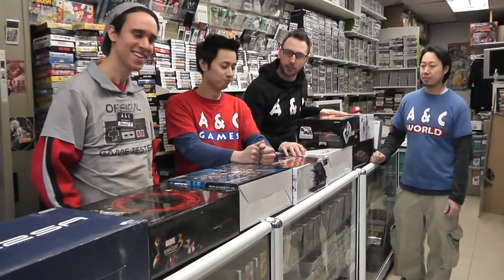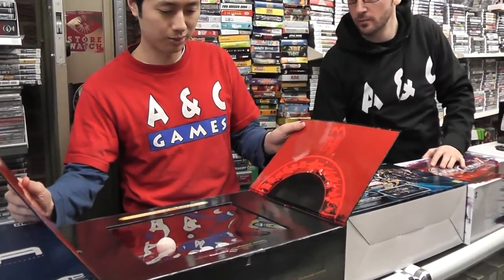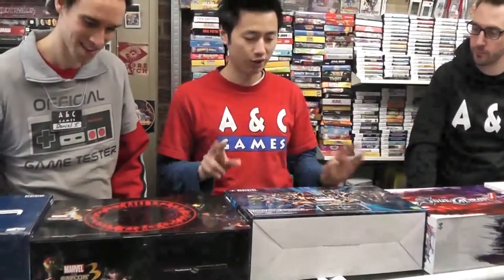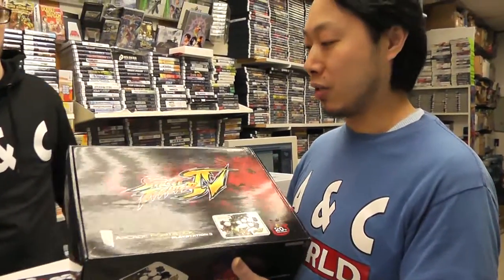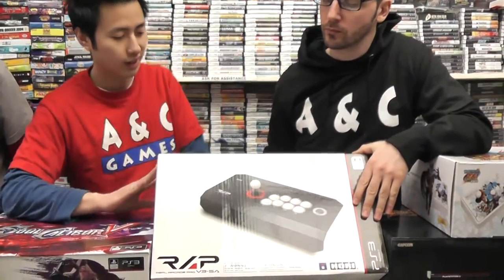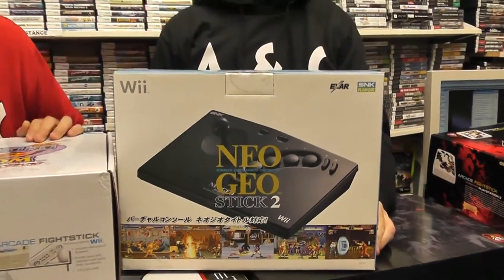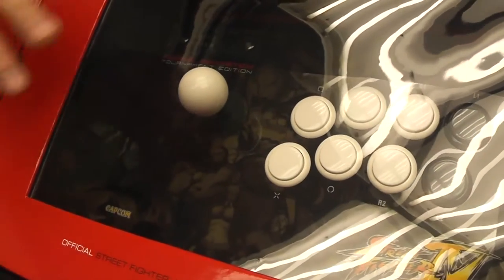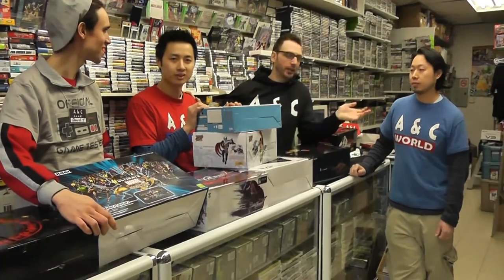Arcade Joysticks at A & C Games with Jay from 3KB (A & C Vlog #7)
3KillaBytes